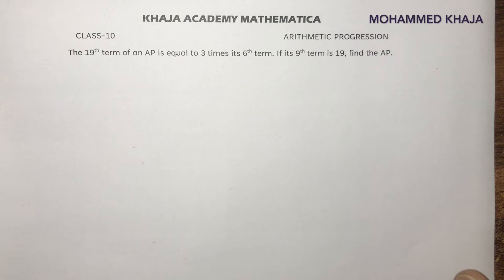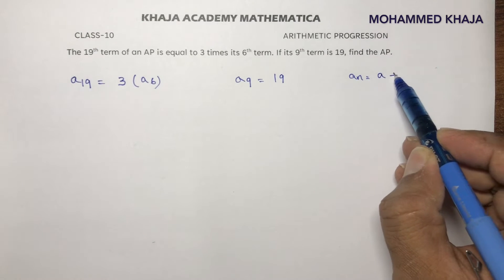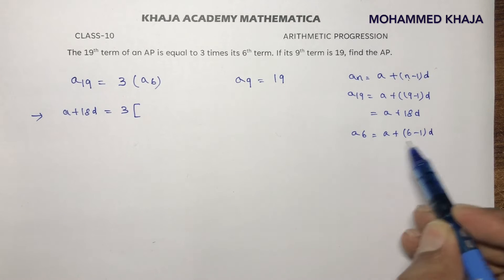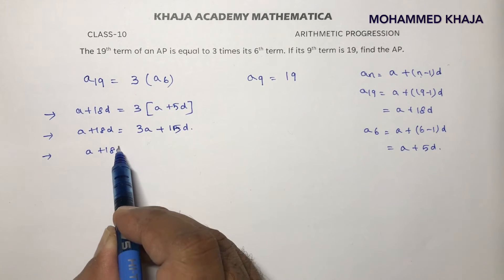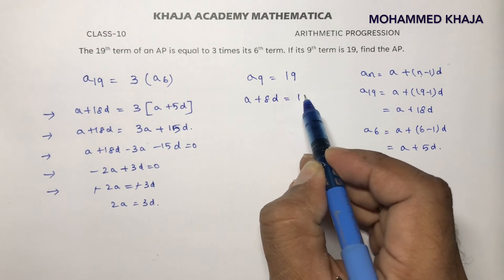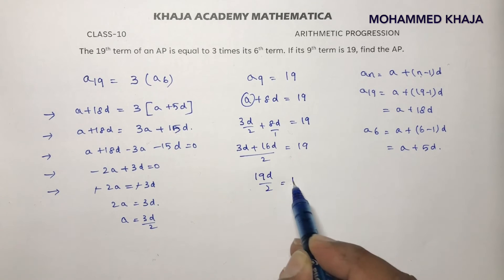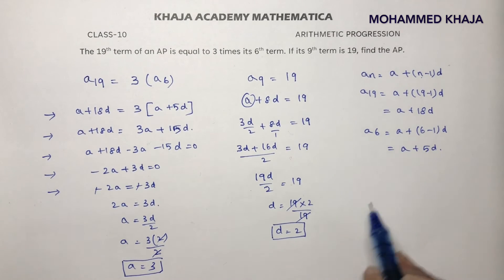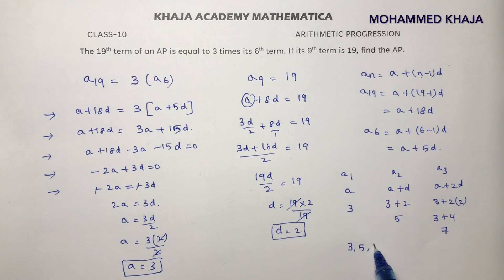The 19th term of an AP is equal to 3 times its 6th term. If its 9th term is 19, find the AP.